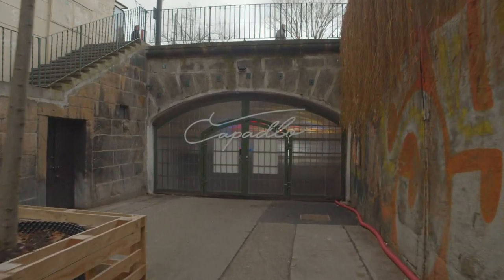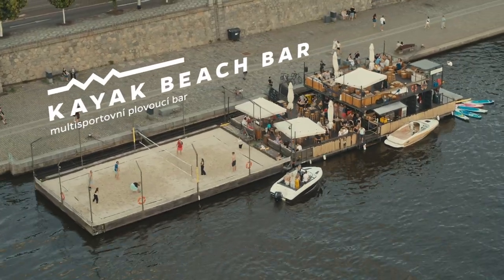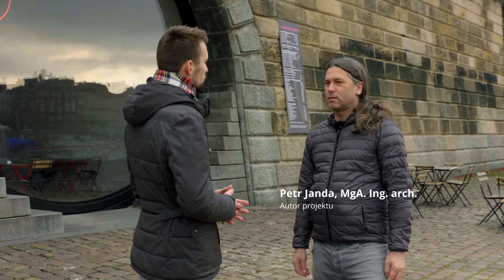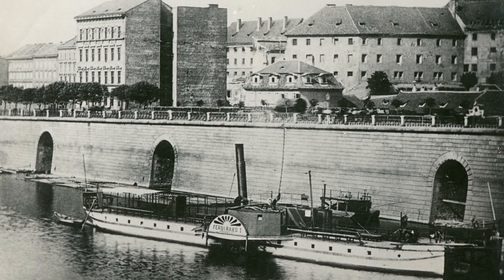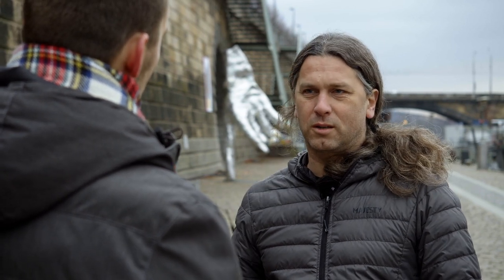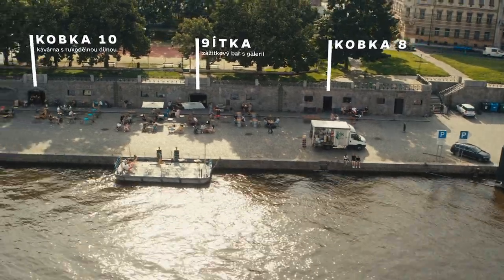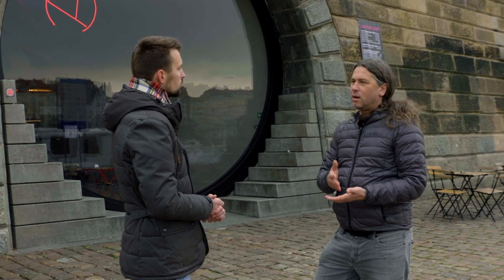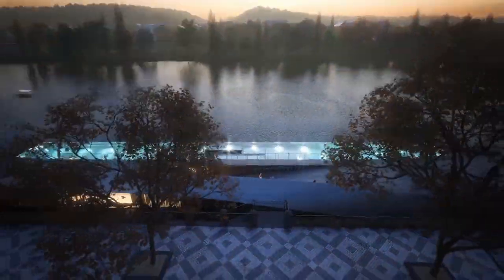Pražská zastavení - Náplavky (české titulky)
V novém díle Pražských zastavení se můžete dozvědět více o pražských náplavkách. Ve videu můžete vidět jak historii, tak současnou podobu a plány do budoucna. A mimo jiné můžete zjistit, jak vznikaly samotné kobky.